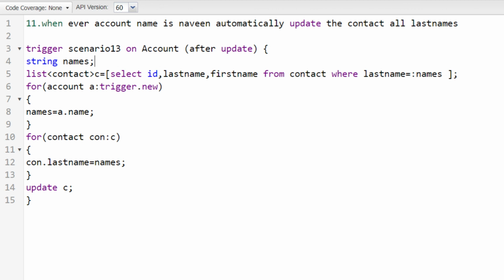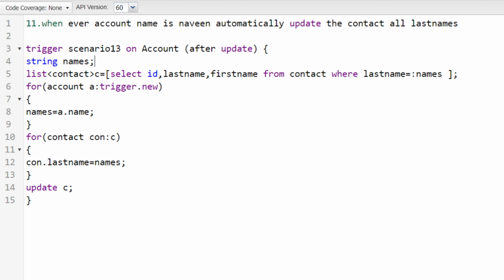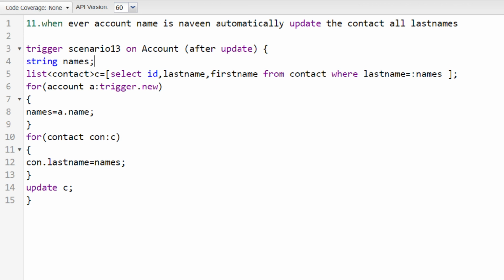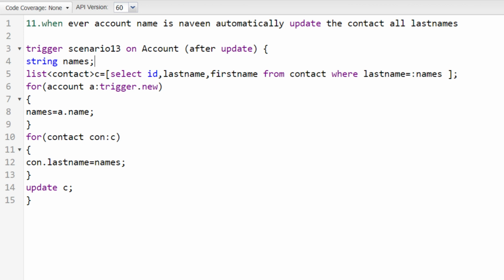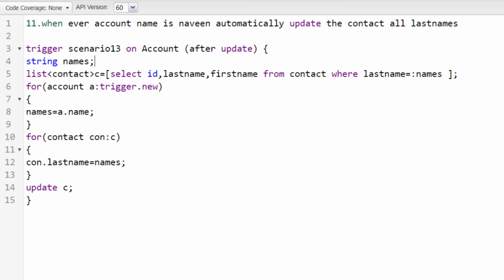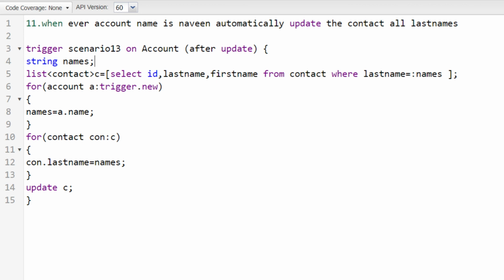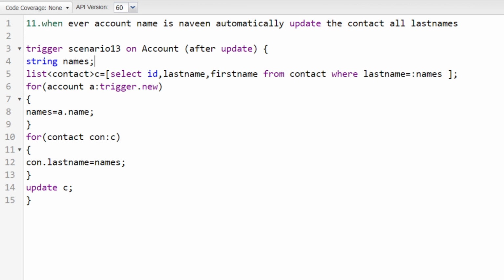11.when ever account name is naveen automatically update the contact all lastnames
This trigger, named scenario13, is designed to automatically update the last names of all related Contact records when the name of an Account is changed to "naveen." Here's a detailed explanation of how it works:

Trigger Logic:

The trigger fires after an Account record is updated (after update).
It starts by declaring a variable names to store the name of the Account.
Next, it queries the Contact records where the last name matches the names variable (which will be populated with the name of the updated Account).
It then iterates over the updated Account records (trigger.new).
For each updated Account, it assigns its name to the names variable.
After processing all updated Account records, it iterates over the queried Contact records.
For each Contact, it sets the last name to the value stored in the names variable.
Finally, it performs a DML update operation to persist the changes made to the Contact records.
Potential Issues:

Querying Logic: The trigger queries Contact records based on the names variable, which is initialized outside the loop. This may lead to incorrect results, as it will only query Contact records where the last name matches the name of the last updated Account.
Bulkification: The trigger does not handle bulk updates efficiently, as it queries and updates Contact records inside loops. This can lead to hitting governor limits and performance issues with large data volumes.
Query Filter: The trigger filters Contact records by last name, which may not accurately identify related Contact records if there are Contacts with different last names associated with the same Account.
Improvements:

Refactor the trigger to use a map-based approach to query and update Contact records efficiently.
Consider using a more precise criteria for identifying related Contact records, such as linking Contacts to Accounts via a lookup relationship field.
Implement error handling and logging mechanisms to capture any potential exceptions during trigger execution.
By automatically updating Contact last names based on changes to Account names, this trigger aims to maintain data consistency and streamline record management within the Salesforce org. However, it may require enhancements to improve its efficiency and accuracy.